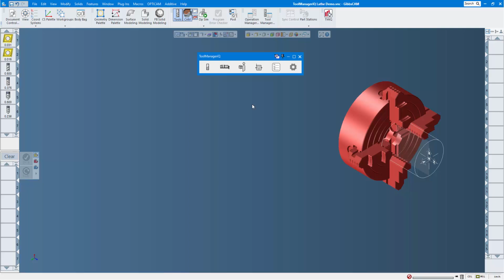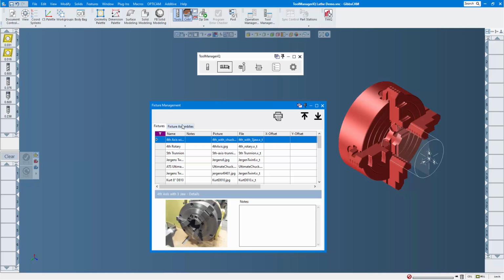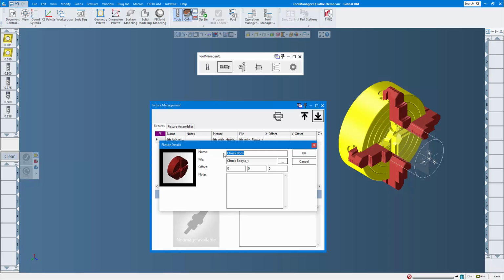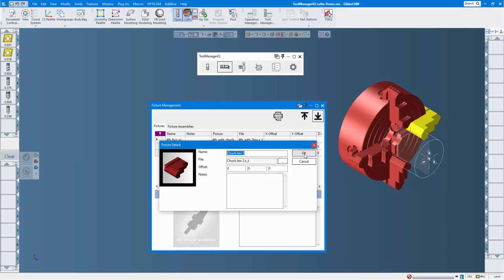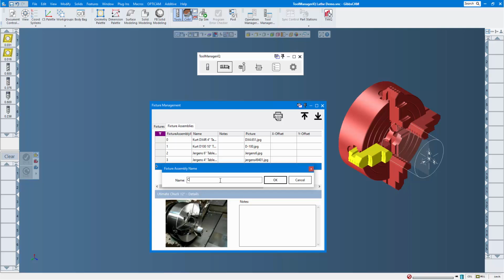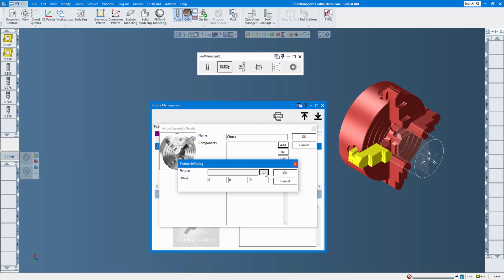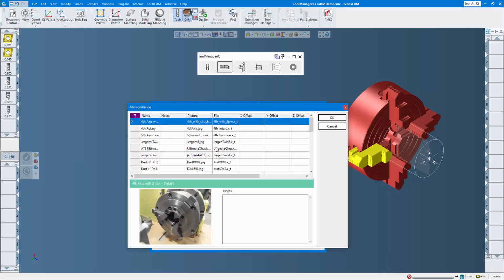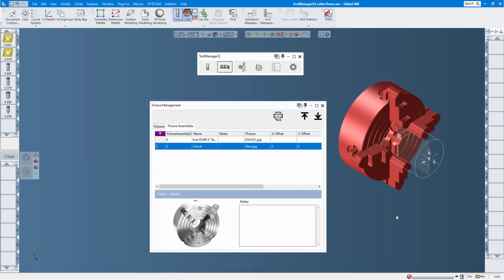09 - ToolManageriQ v4.0: Import Fixture and Fixture Assembly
Learn how to import fixture and fixture assemblies from GibbsCAM® into ToolManageriQ™. More information can be found on pages 26, 27 & 40 of our manual, available